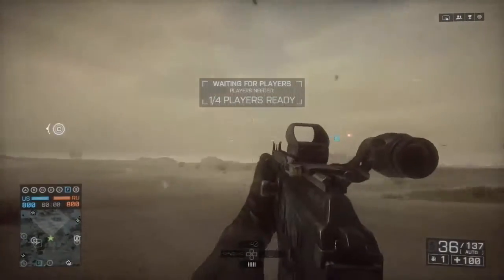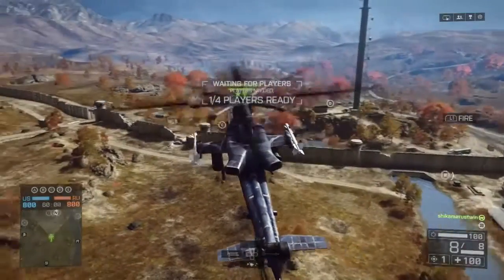BF4 Second Assault should you buy?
Quick look at whether or not this DLC is really worth getting if your on a budget.